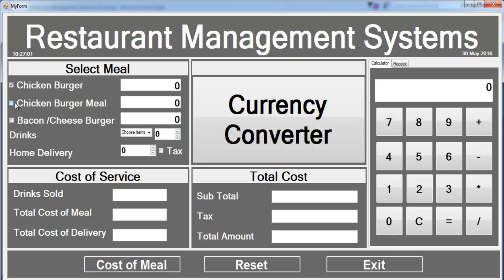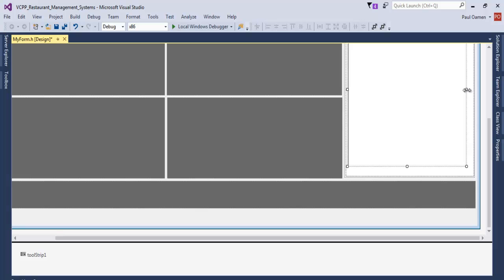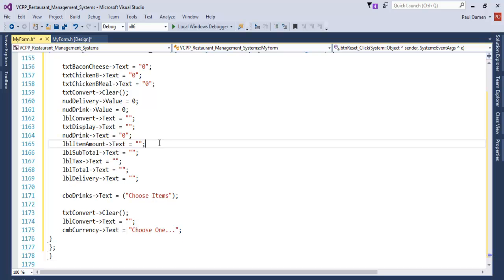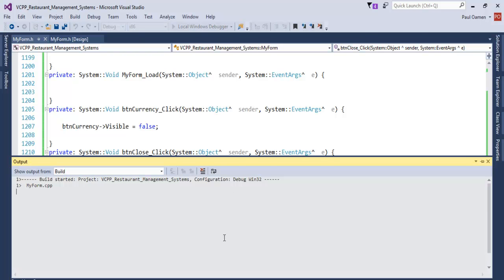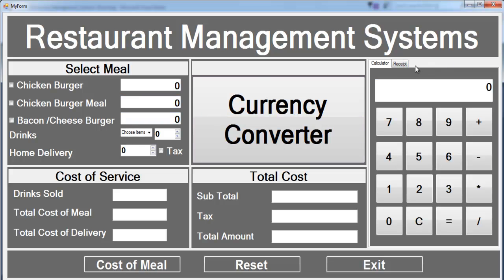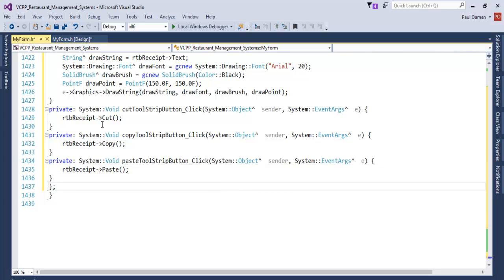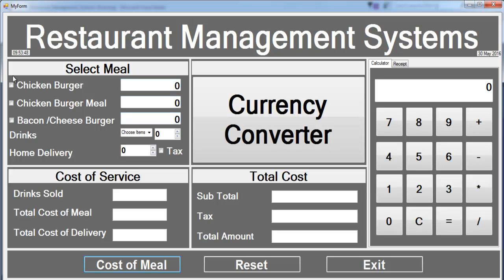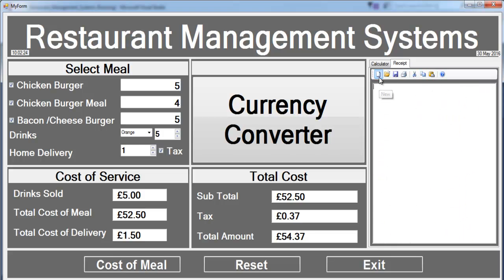How to Create Restaurant Management Systems in Visual C++ - Full Tutorial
How to Create Restaurant Management Systems in Visual C++ using IF Statement, Print Function, Save Dialog Object and Open Dialog Object. Other, functions use include how to assign a value to an object, convert String data type to Integer or double,  with the use of pound sign, timer control and date settings.